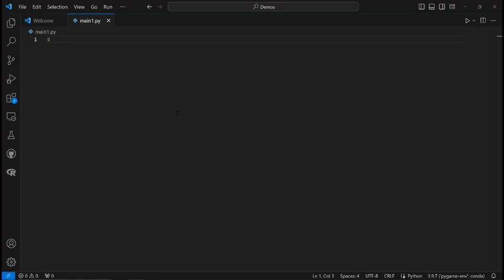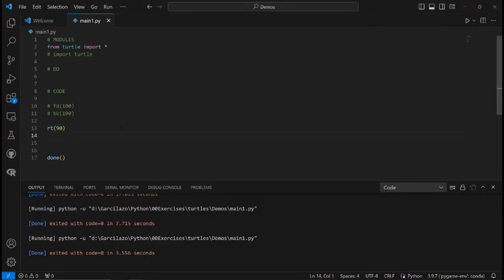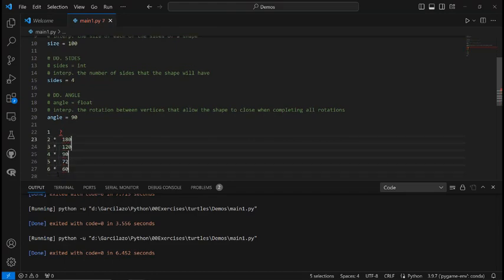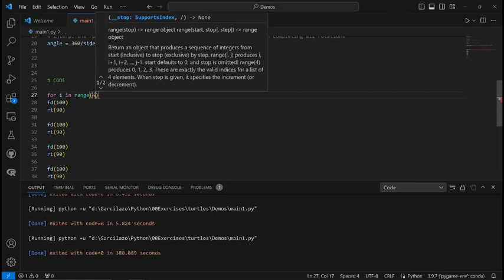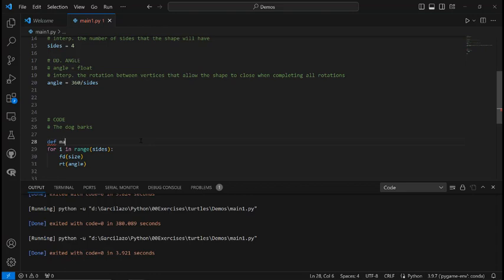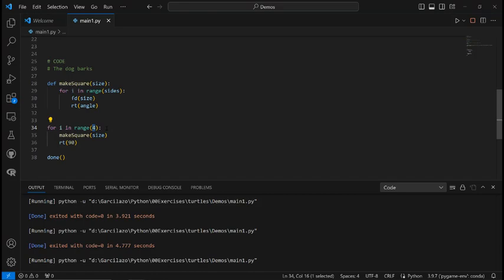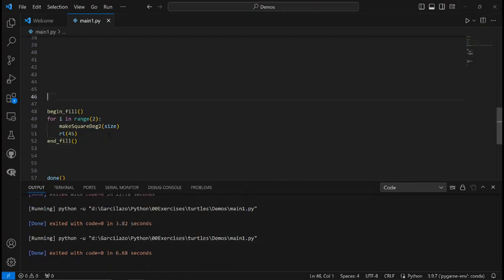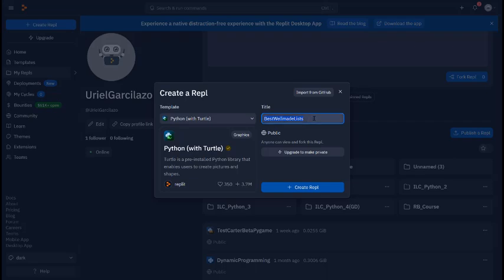Modularity with turtles and python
Using Python and the Turtle library to demonstrate and practice the emergence of complexity by increasing the structure of our data definitions and information.